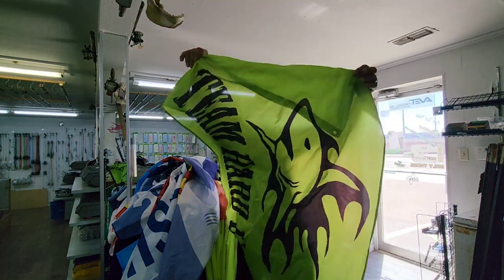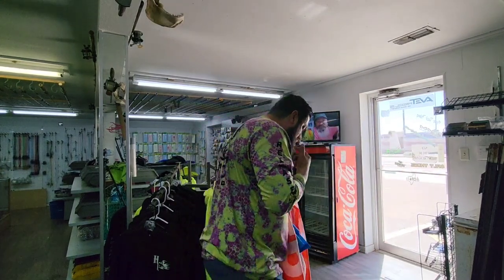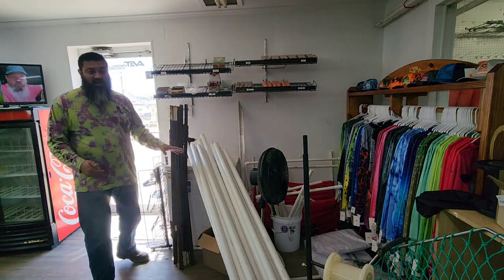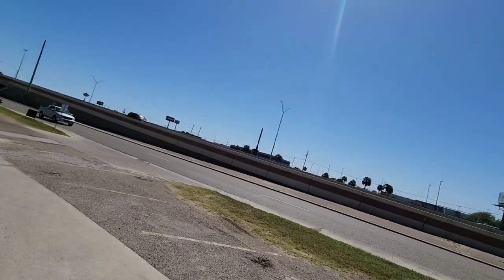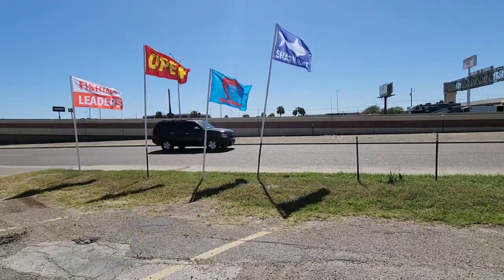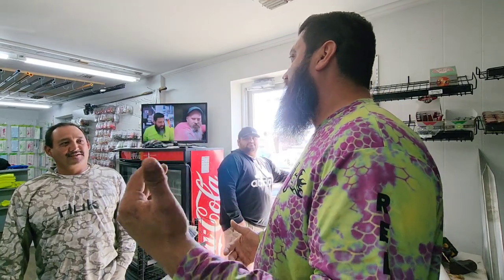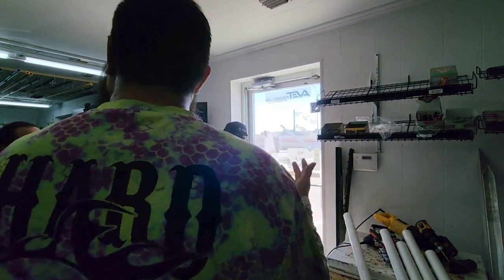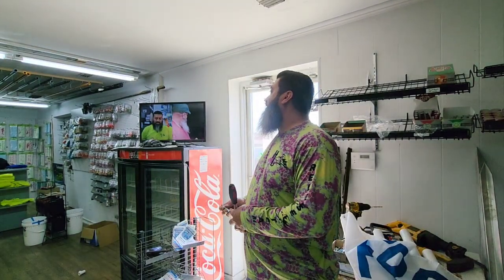What you didn't know about Corpus Christi hidden knowledge best-selling tackle tested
1902 S.P.I.D suite A
Corpus Christi, TX.78416